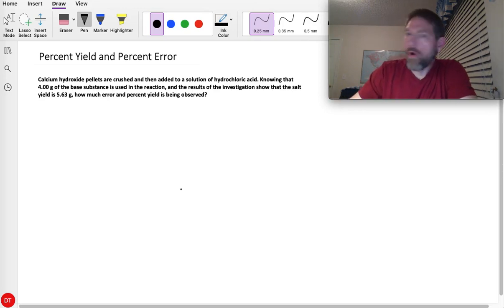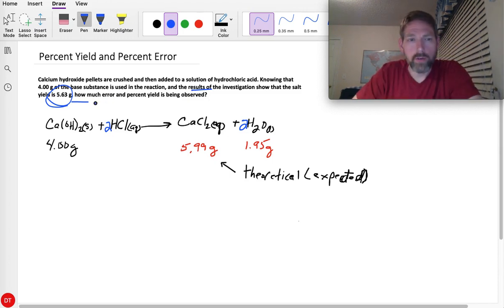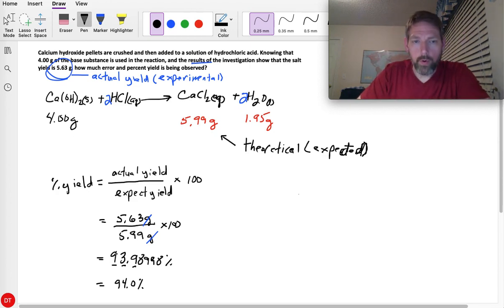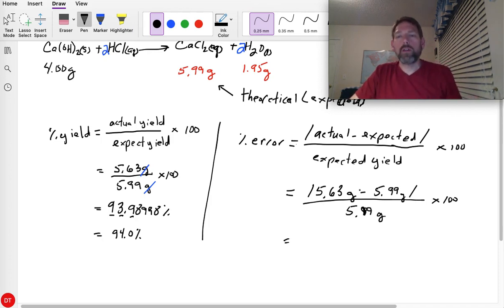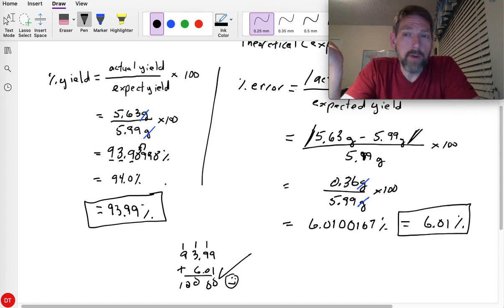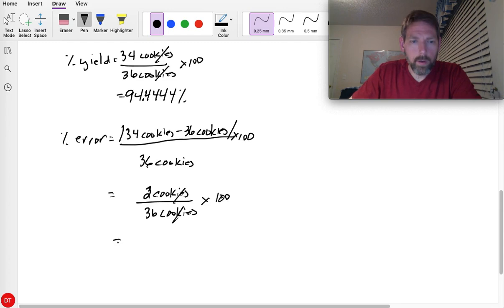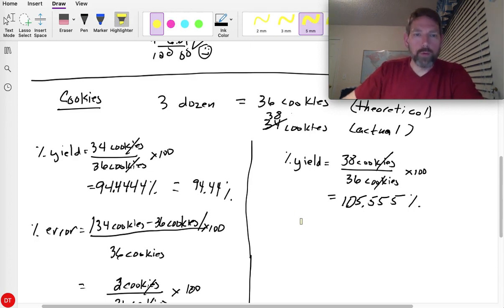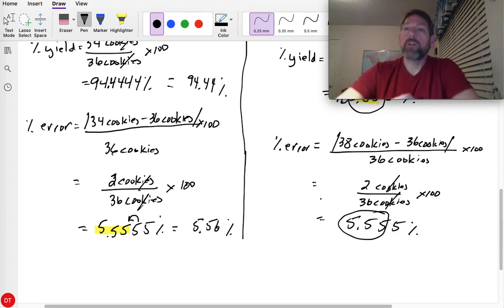mass-mass relationships (pt.2): percent yield and error analysis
Use an acid-base reaction to calculate and analyze the percent yield and error based on the actual yield.